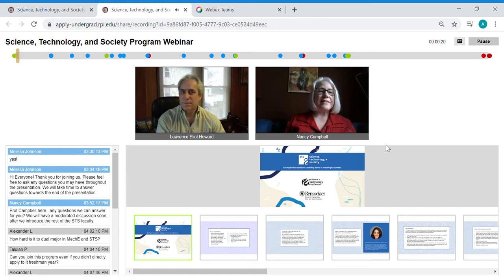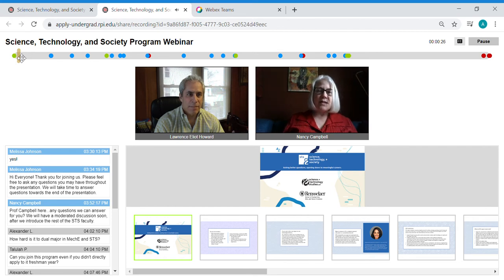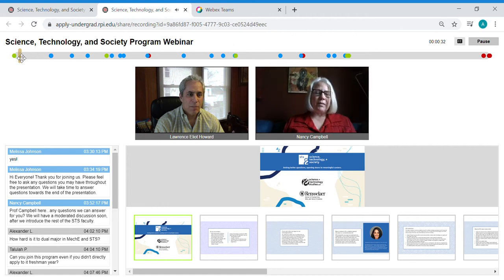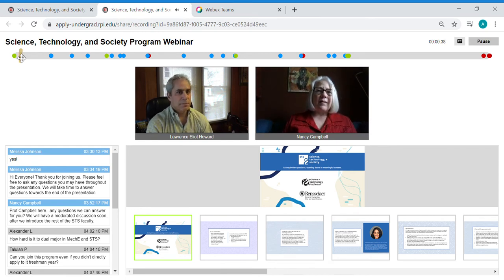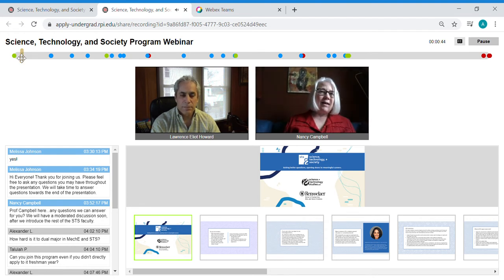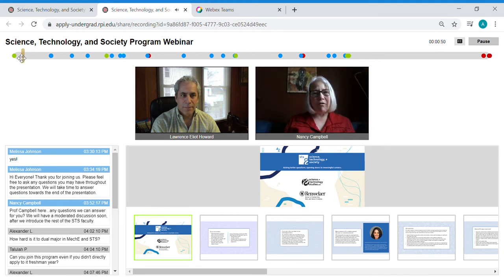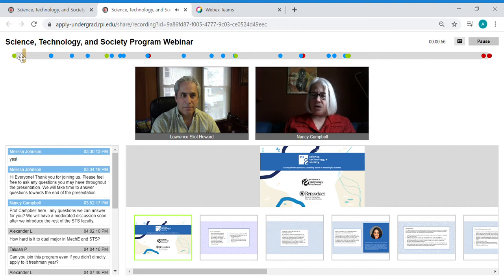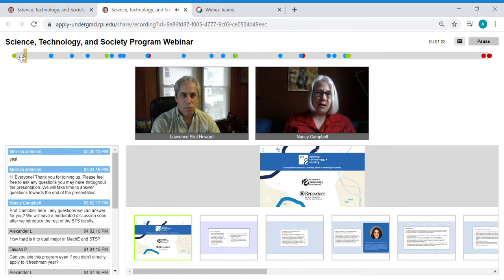Science, Technology, and Society Program Webinar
This accepted student webinar was recorded on April 18, 2020.